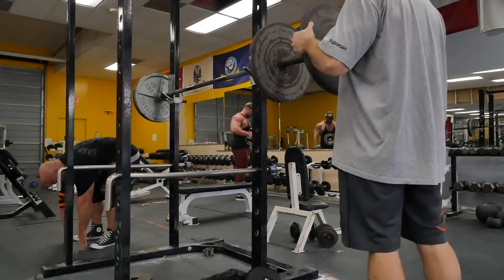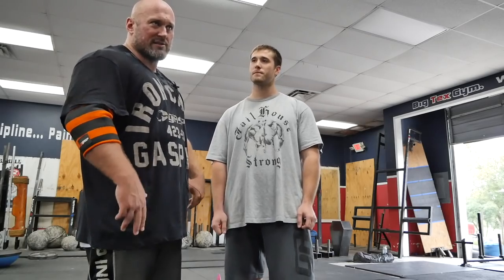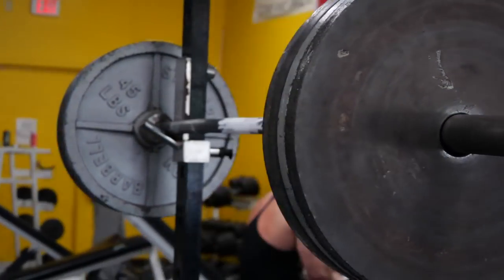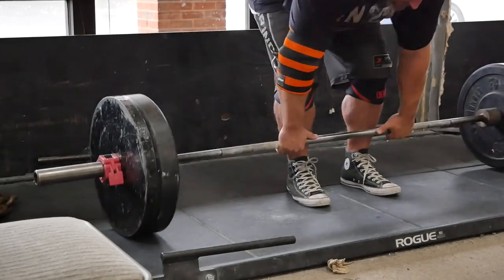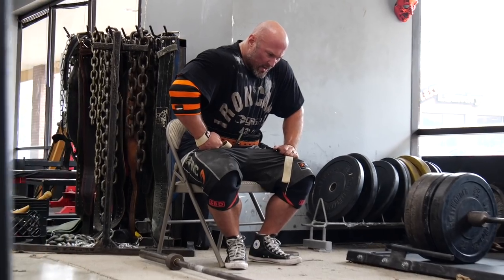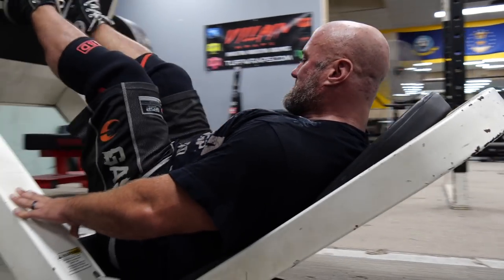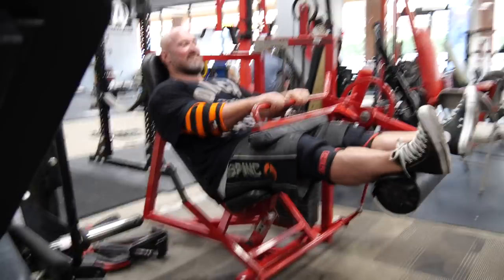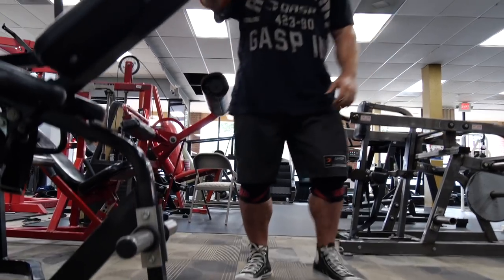Ed Brown - NoCompromise Leg Training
As a bodybuilder, the reason I like the front squat with feet elevated, is it brings out great development in separation and sweep in my quads. Everytime I brought my best package to stage is when I kept front squats in my routines. "Front squats hit emphasize more quads. Back squats emphasize more back, glutes and hamstrings."

Ed Brown incorporates a lot of "old school" training techniques such as the elevated heel front squat, dead stop stiff legged deadlifts and ultra high rep pre exhaust supersets.

In the words of Josh Bryant, incorporating these lifts and techniques will test your testicular fortitude.

Ed Browns full quad and hamstring workout:

Front squats: elevated heel (Ed performed these with a texas power bar at 55lb)
Warm up 145 x 15 reps
235 x 10, 325 x 10, 415 x 6

Stiff leg deadlifts: performed from dead stop to dead stop
135 x 10, 225 x 10, 315 x 10, 495 x 8

Pre exhaust leg extension + Ultra high rep